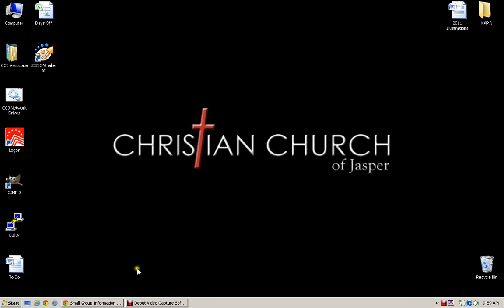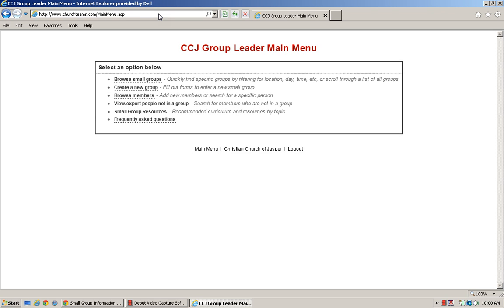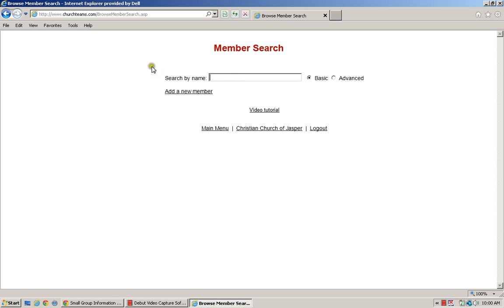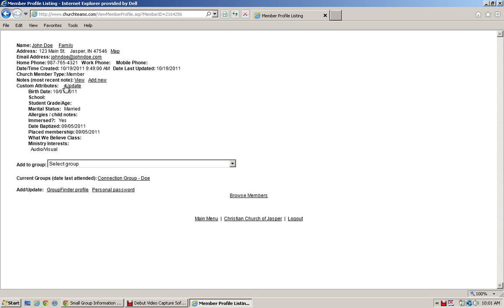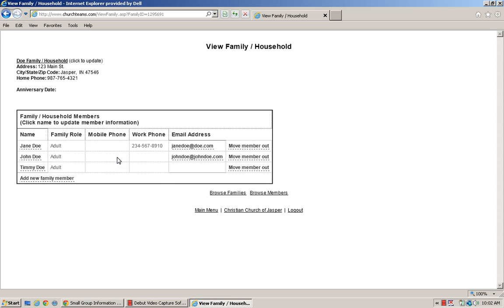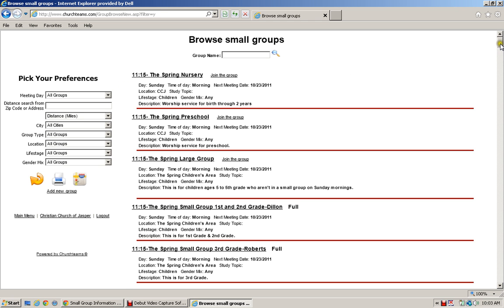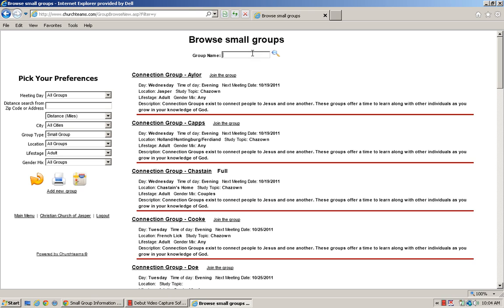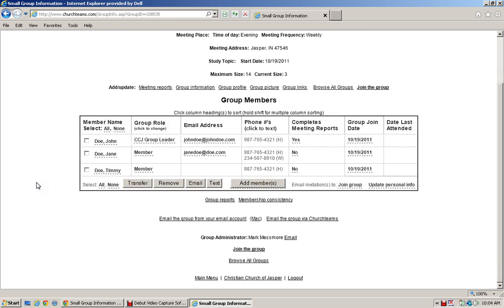CCJ Training - Churchteams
This video instructs leaders at the Christian Church of Jasper how to perform some basic tasks with our Churchteams database including look-up of an individual's information and viewing group-specific information.